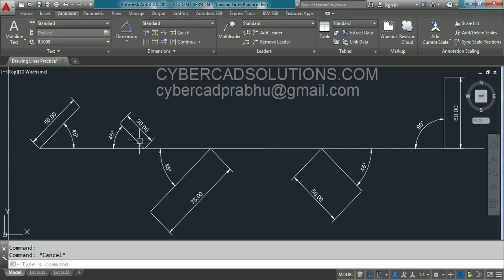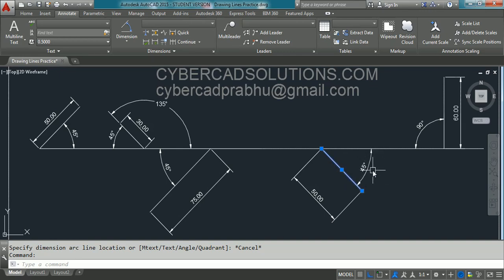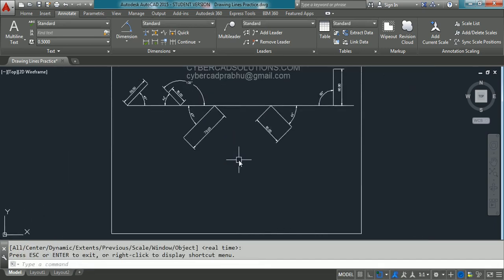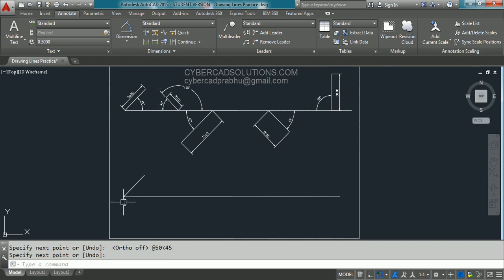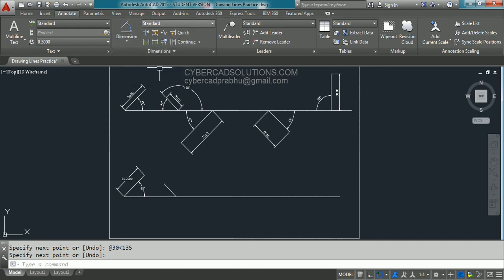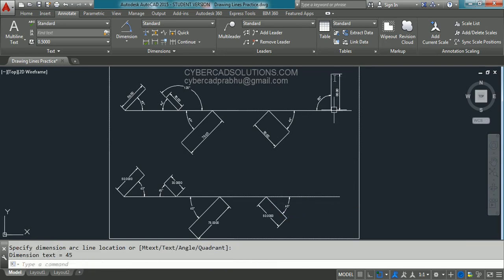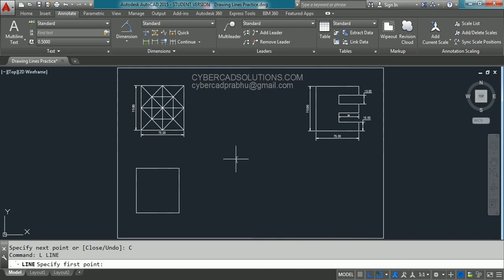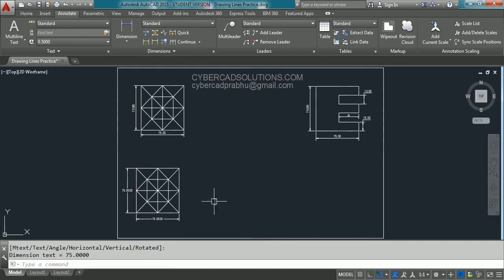Drawing Lines Practice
drawing lines using different methods in AutoCAD.